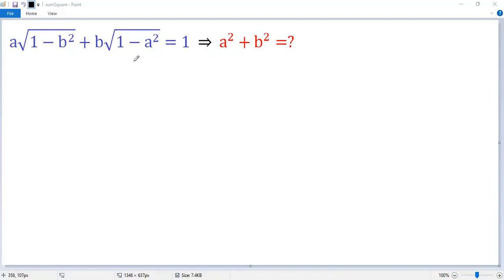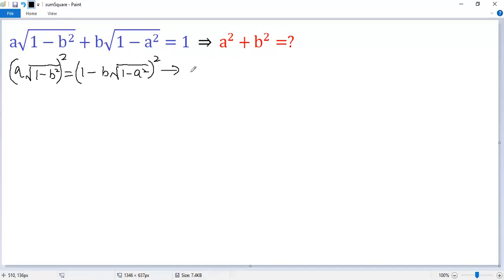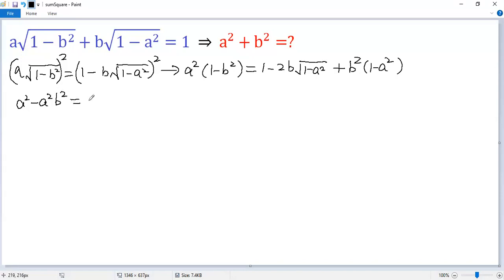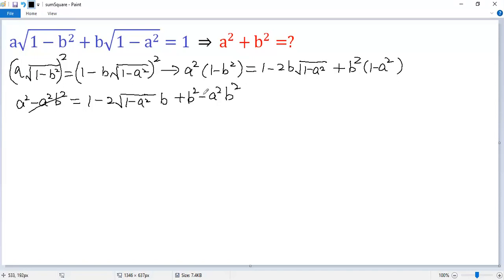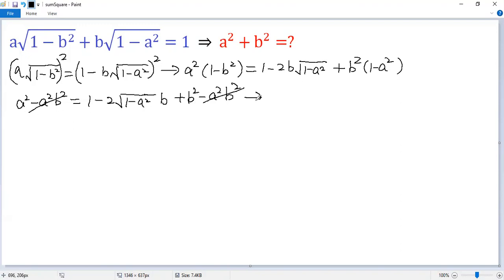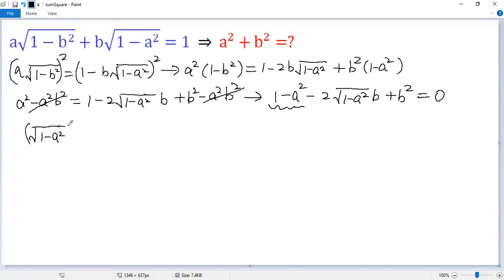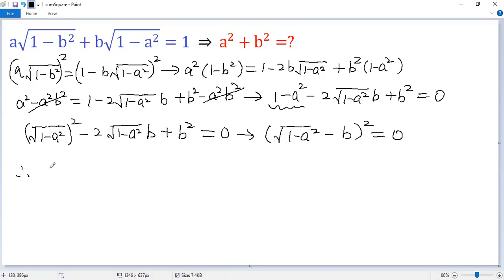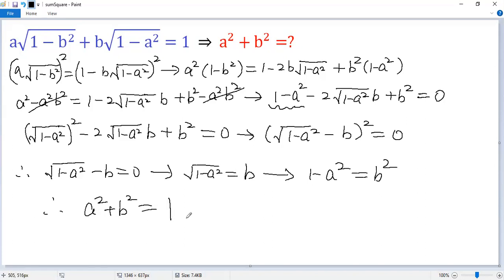How to Find the Sum of Squares? | Perfect Square | Math Olympiad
Given an algebraic equation involving a and b, this video shows you how to find the value of the sum of squares a^2+b^2. The key idea is to use perfect square formula.

Math contest
Mathematics contest
Math competition
Mathematics competition
Math Olympiad
Mathematical Olympiads
Math league
Mathcounts
MathCON
SAT
ACT
Euclid
Fermat
Cayley
Pascal
Kangaroo
Math
Algebra
Calculus
Geometry
Trigonometry
Arithmetic
Equation
Solution
Linear equation
Quadratic equation
Cubic equation
Algebraic equation
Exponential equation
Logarithmic equation
Radical Equation
System of equations
Quadratic formula
Perfect square formula
Factor
blackpenredpen
premath
sybermath
Math booster
Nancy
Organic chemistry tutor
Khan
Polynomial
Radical
Fraction
Rational function